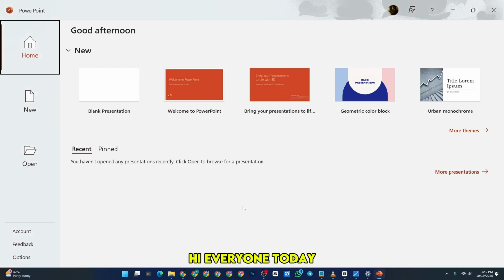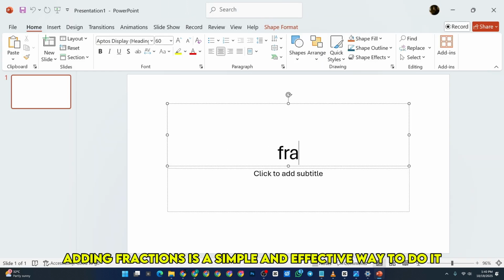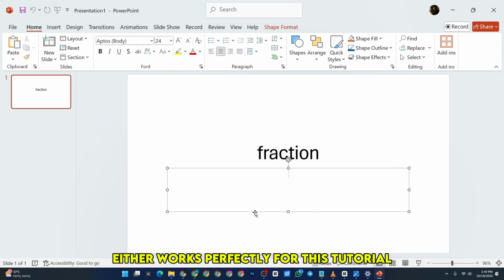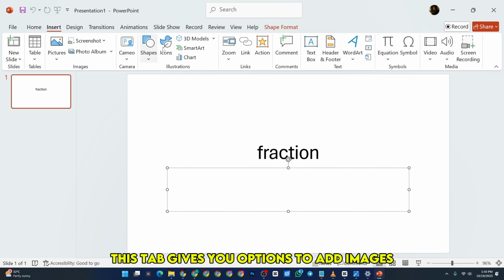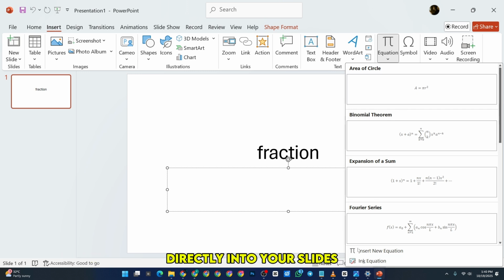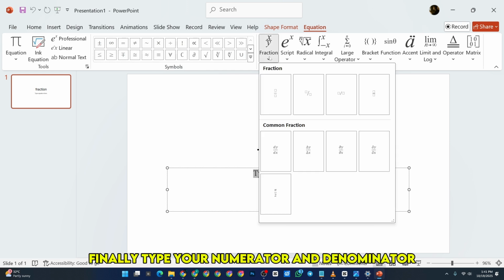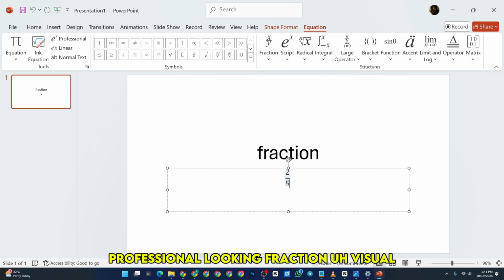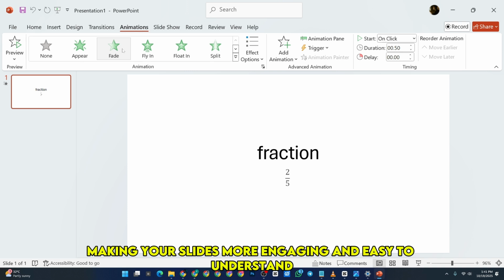How To Make Fraction Visuals on Powerpoint - 2026 (NEW METHOD)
How To Make Fraction Visuals on Powerpoint
In this video, How To Make Fraction Visuals on PowerPoint, you’ll learn how to easily create interactive and colorful fraction visuals using simple PowerPoint tools. This tutorial shows how to design fraction circles, bars, and shapes to make math lessons engaging and clear — perfect for teachers, students, and presentations.